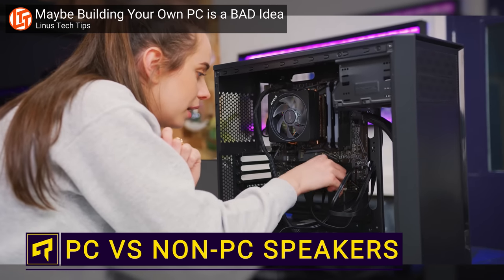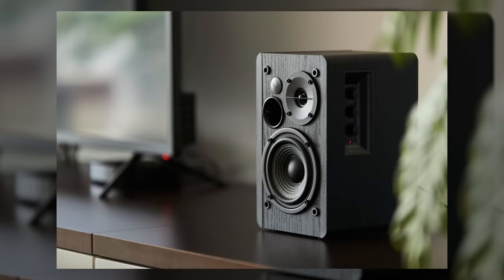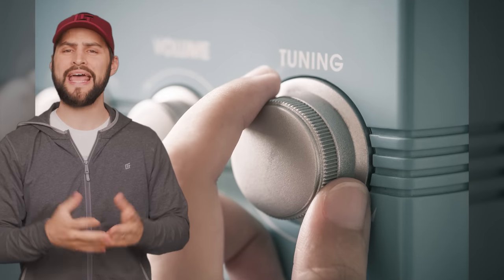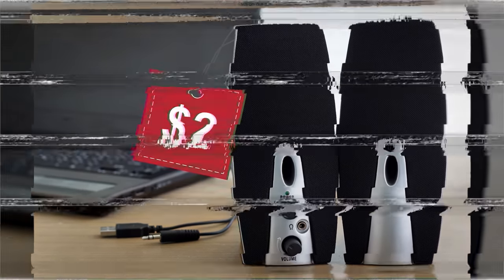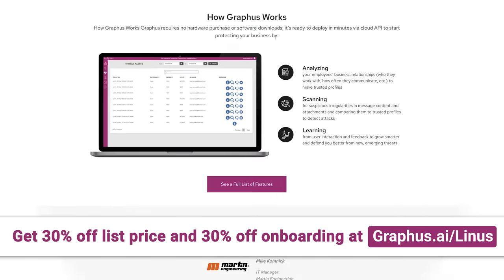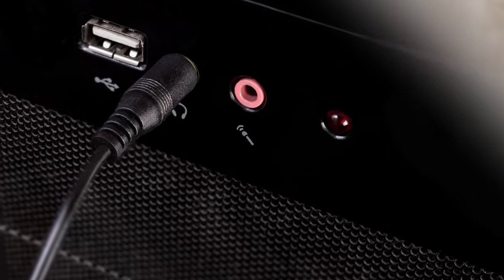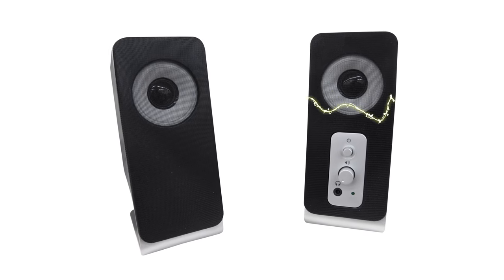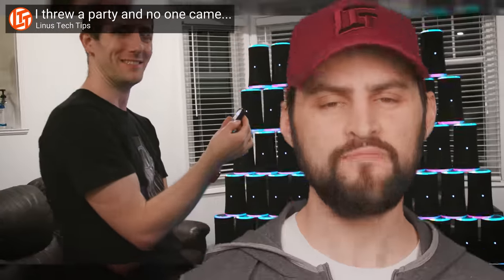Speakers: The PC Part You Forgot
Sure, GPU upgrades are great and buying a new monitor is obvious, but it's time to replace your cheap speakers. Your ears will thank you!